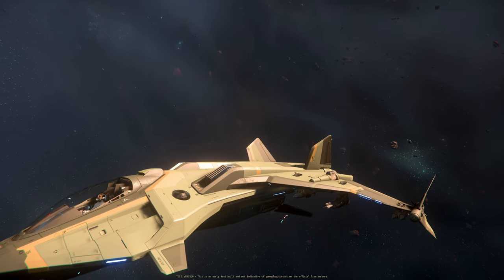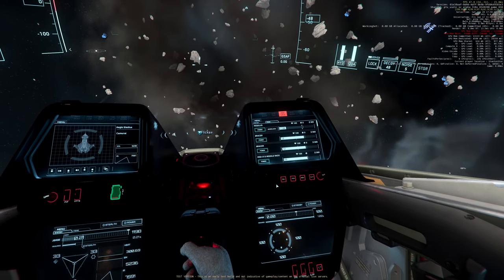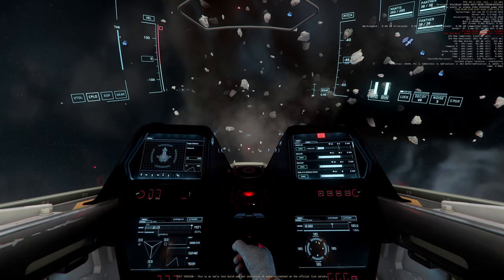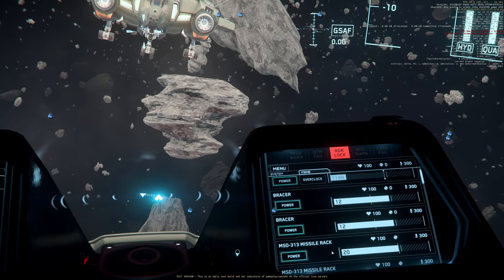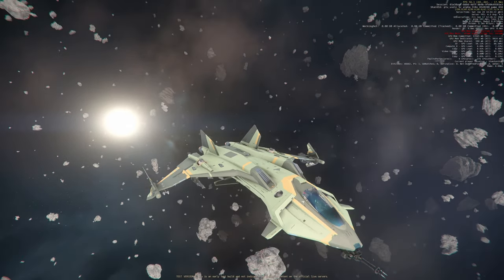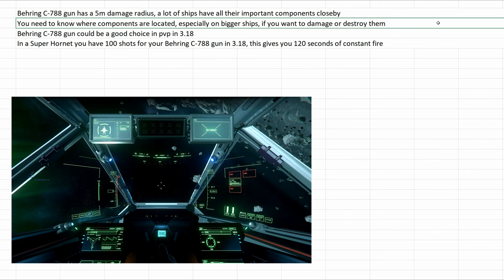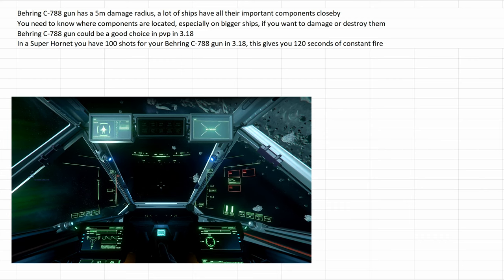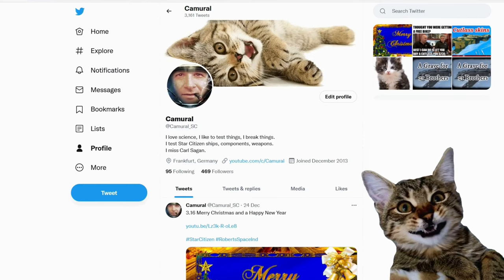3.18 PTU Behring C-788 gun - component damage?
3.18 PTU  Behring C-788 gun - component damage?

Music

Outro

Spectrum: Camural

PC specs:
AMD Ryzen 9 5950X
64GB DIMM DDR4
Nvidia RTX 3080 Ti
2 TB NVMe SSD Samsung MZVL22T0HBLB-00B00
2 TB NVMe SSD Samsung 970 Evo Plus NVMe PCIe M.2
4 TB HDD WDC WD40EZAZ-22SF3B0
4K 144Hz 32inch main monitor